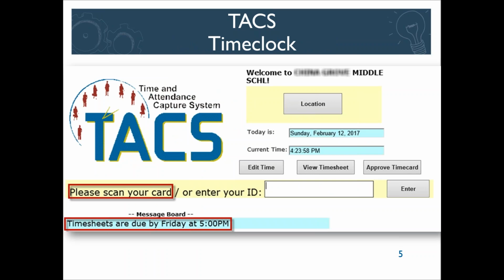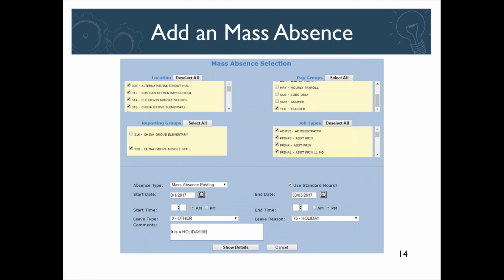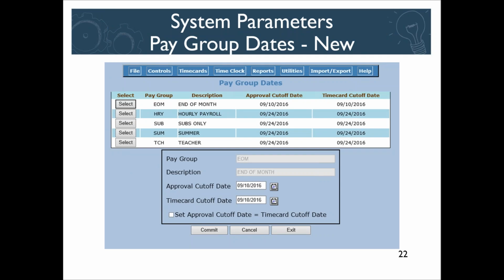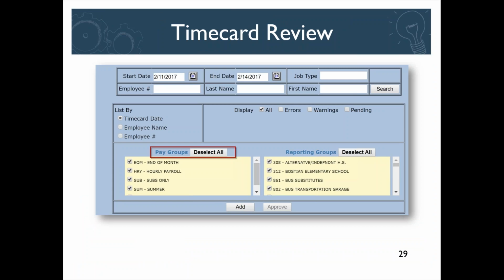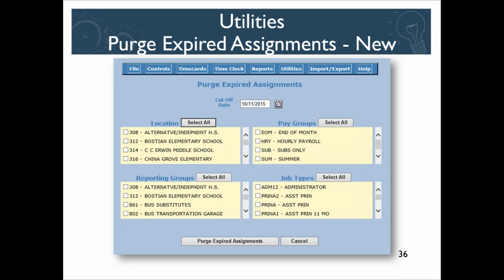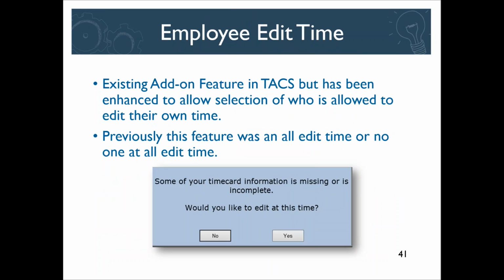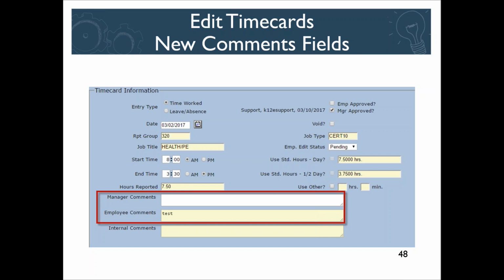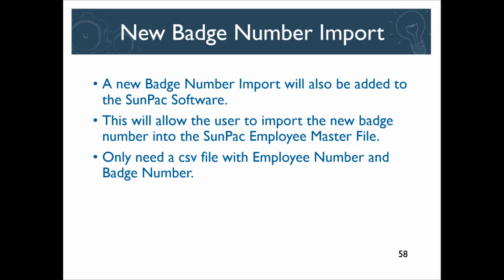2017 03 23 14 01 Save Time Managing Employee Hours Running Payroll with TACS